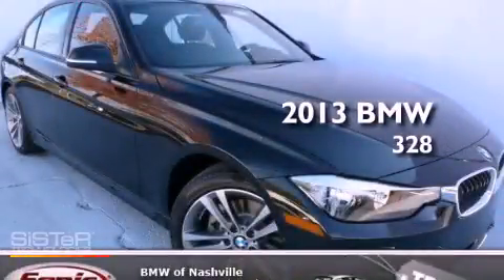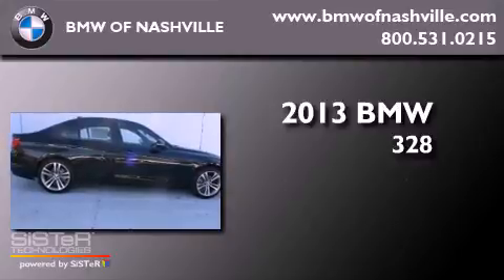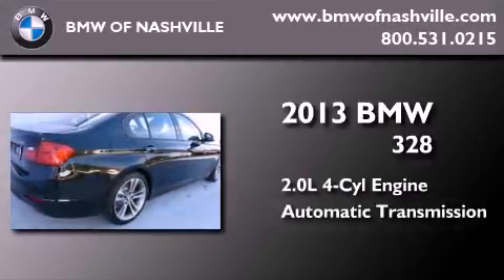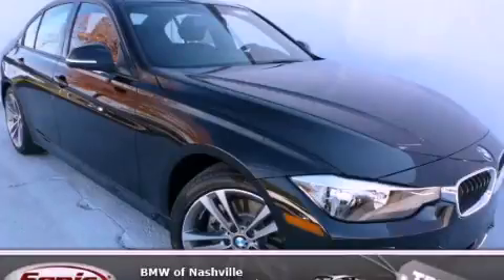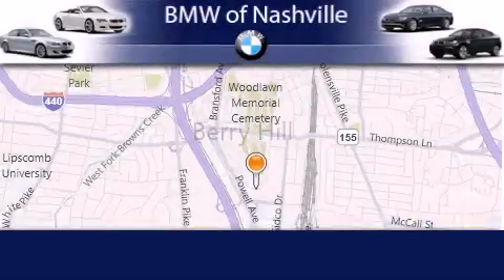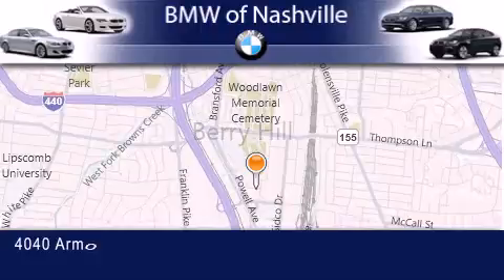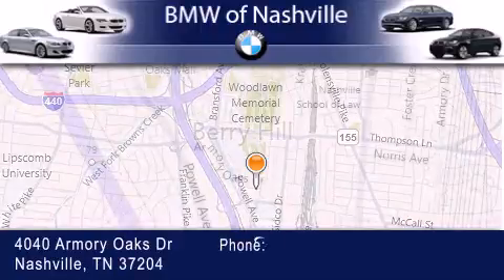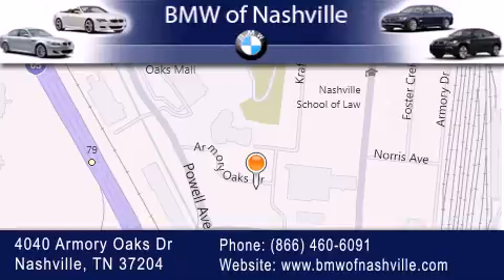2013 BMW 328 Nashville TN 37204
Year : 2013
 Make : BMW
 Model : 328
 Engine : 2.0L I-4 cyl
 Trans . : 8-Speed Automatic
 Exterior : Black Sapphire Metallic

 2013 BMW 328 Nashville TN